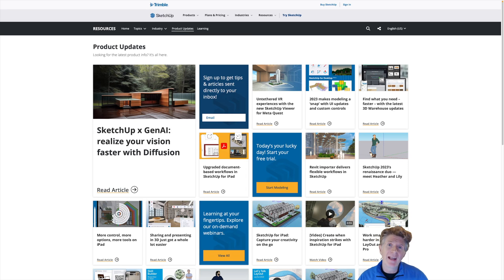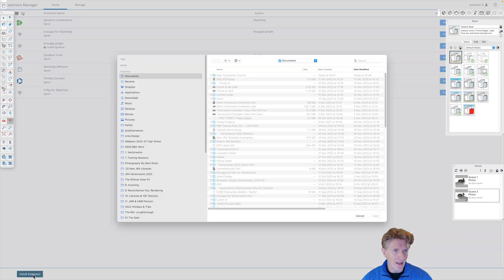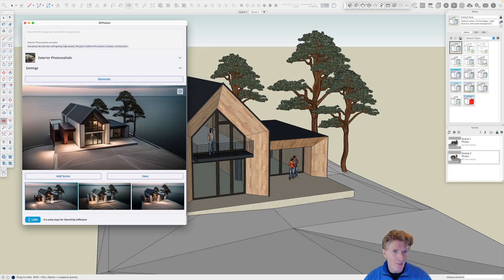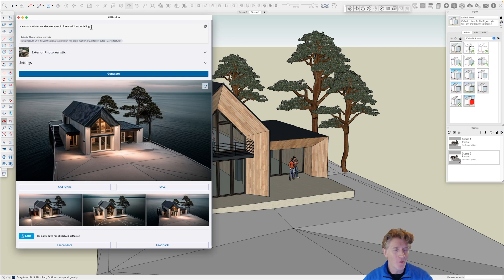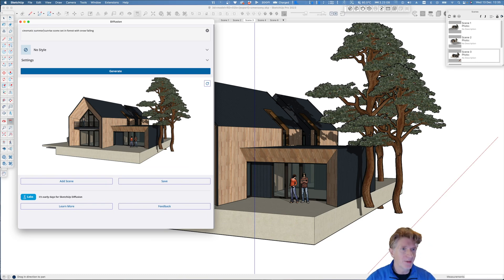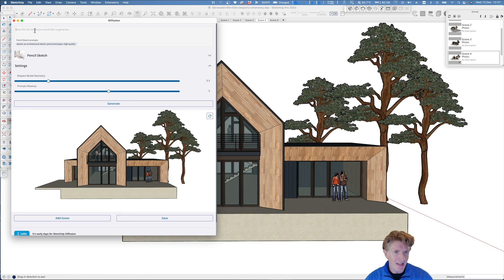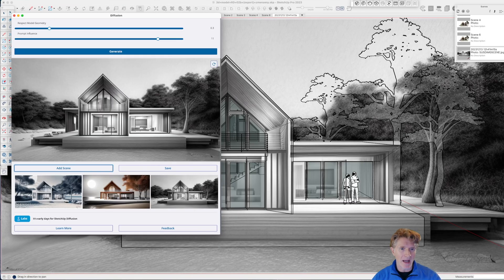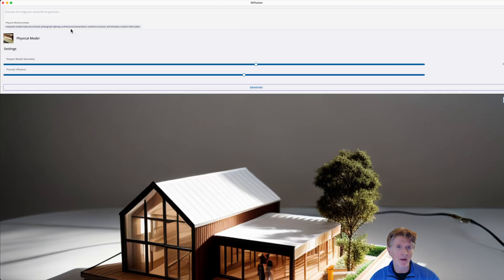SketchUP Diffusion: Create Concept Visuals with AI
Explore the new AI-generated diffusion feature in SketchUp 2023. We walk through the process of installing the diffusion plugin and demonstrates how to use it to generate AI-generated renderings of architectural designs. Jonathan showcases different styles and prompts, including photorealistic, sketch, and physical model renderings. He discusses the potential of AI in architecture and highlights the value of AI-generated imagery for inspiration and presentation purposes.

Example project by Návrh rodinného domu | lokalita Zobor | variant B

Key Takeaways:
SketchUp 2023 now includes an AI-generated diffusion feature that allows users to create renderings of architectural designs.
The diffusion plugin can be installed through the SketchUp extensions manager.
Users can choose from various styles and prompts to generate AI-rendered images, including photorealistic, sketch, and physical model renderings.
AI-generated imagery can provide inspiration and help architects present their designs in a visually appealing way.

Quotes:
"I really like the idea of having integrated AI technology in your actual modeling or design software." - Jonathan
"It's a tool that we should all be trying to interpret and use." - Jonathan

Timestamp Summary
0:00 - Introduction by Jonathan Reeves
0:00:04 Introduction to the topic of AI in Sketchup
0:01:02 Installing the AI diffusion plugin in Sketchup
0:02:57 Generating AI-generated images in Sketchup
0:04:28 Reviewing the first set of AI-generated images
0:06:11 Generating AI-generated images with different prompts
0:08:20 Exploring the settings and options in the AI diffusion plugin
0:09:38 Trying a different sketch style and prompts
0:10:08 Reviewing the AI-generated sketches
0:10:35 Saving the AI-generated images
0:10:45 Conclusion and final thoughts on the AI diffusion plugin
0:10:59 Value of AI in architecture for inspiration and interpretation
0:11:24 Adding scenes and using sketch style in SketchUp
0:12:03 Trying physical model setting for rapid generation
0:12:26 Reviewing and saving different interpretations
0:13:18 Conclusion and anticipation for future developments